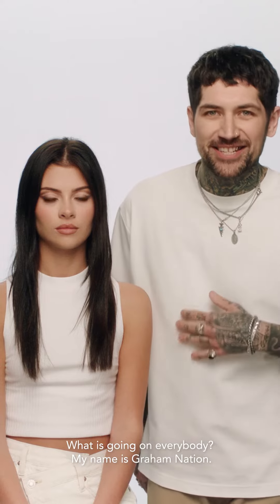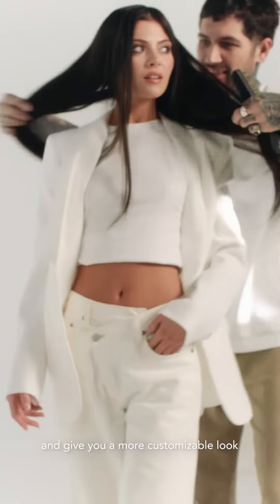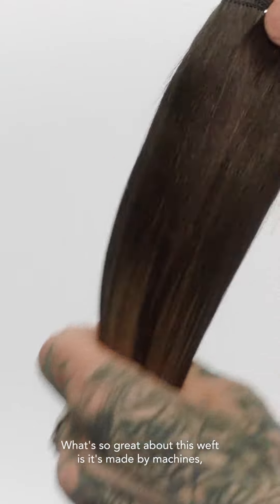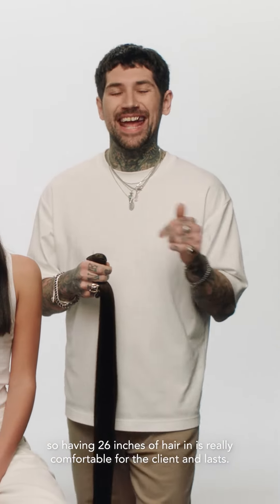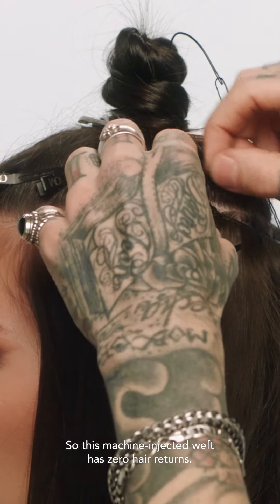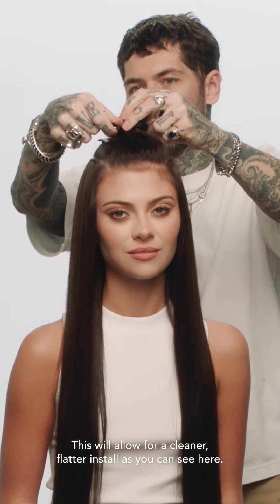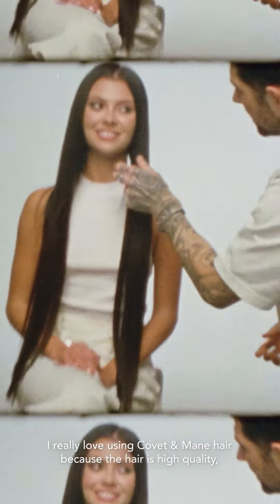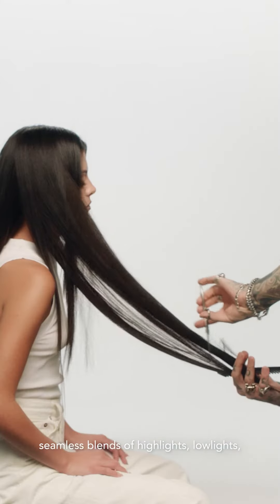Covet & Mane Hair Extensions- The Coveted Weft with Graham Nation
Hand-tied benefits, machine-made durability. Learn why celebrity stylist, Graham Nation loves using The Coveted Weft from Covet & Mane Hair Extensions.

BENEFITS
One continuous weft — cut anywhere, without unraveling
No return hair for a clean and flatter install
Soft & flexible to accommodate your client’s lifestyle and comfortability

ABOUT OUR LENGTHS
Our machine-injected weft is available in select colors in 18”, 22”, and 26” lengths — blend with your hand-tied installs to create a face-frame or go the extra length with an XXL look.

campsite.bio/covetandmane